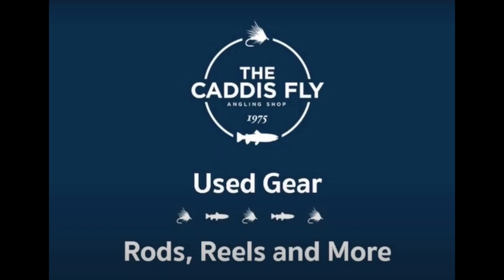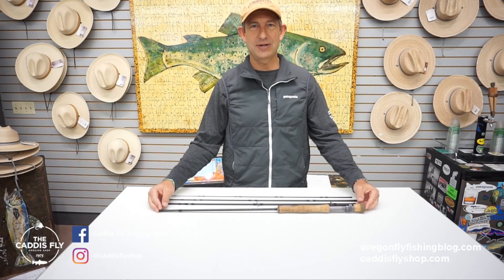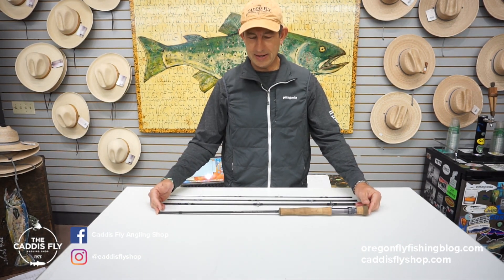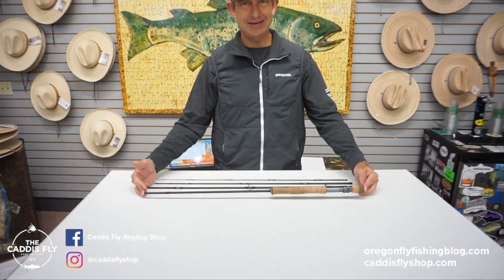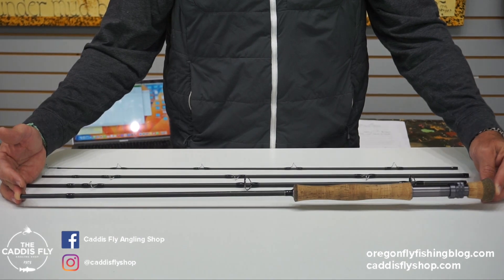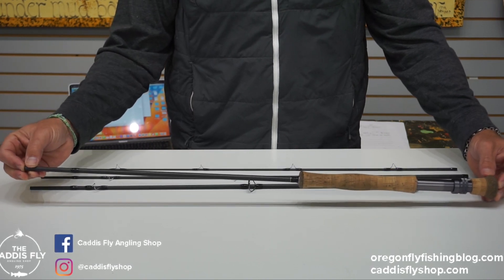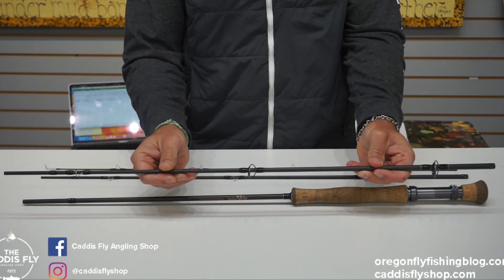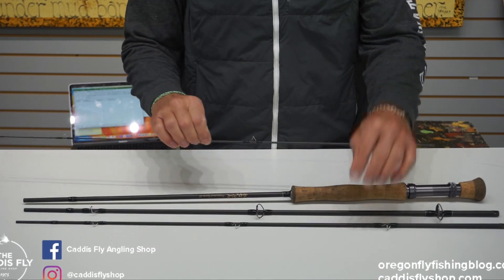Temple Fork Lefty Krey Professional Series 2 Used Fly Gear